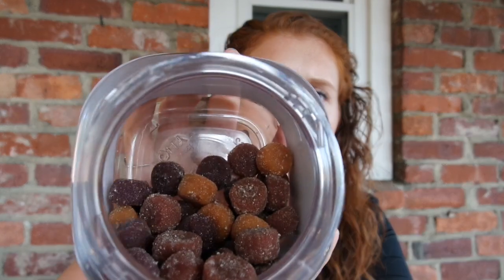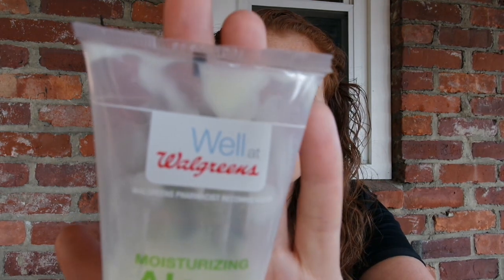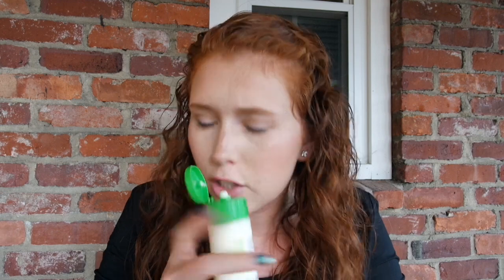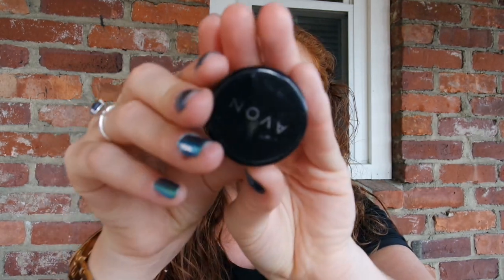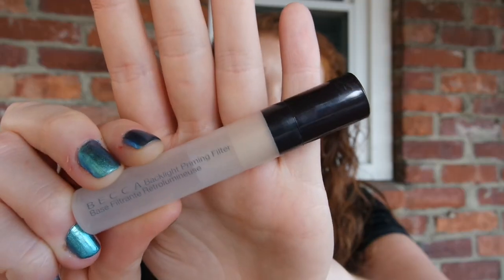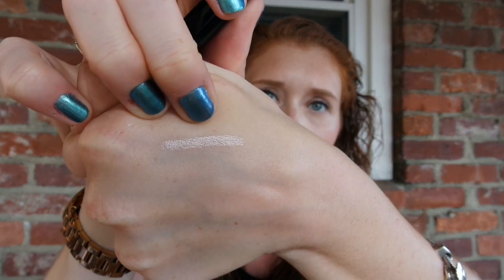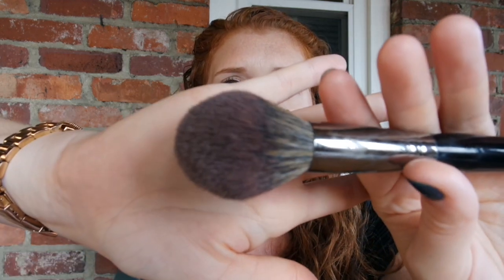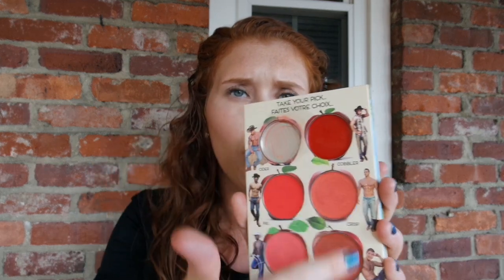August Favorites 2016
Hi Friends! I actually filmed this at the end of the month, but never had a chance to edit it, but better late than never right? Happy August!

August Favorites:
-Olly Women's Multi-Vitamins
-The Body Shop Early Harvest Raspberry Shower Gel
-Walgreen's Moisturizing Aloe Vera Lotion
-Avon Eye Shadow Primer
-Birchbox LOC One & Done Shadow Stick in On Point
-Maybelline Dream Wonder Foundation
-Morphe E3 Brush
-Essence Liquid Lipstick in Colour Party & Peach Party
-TheBalm How Bout Them Apples Lip & Cheek Palette